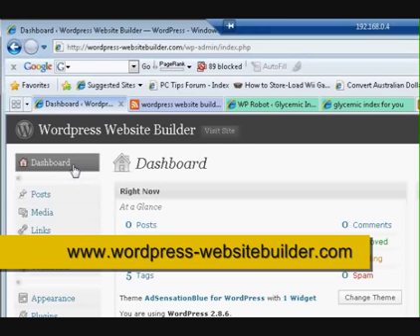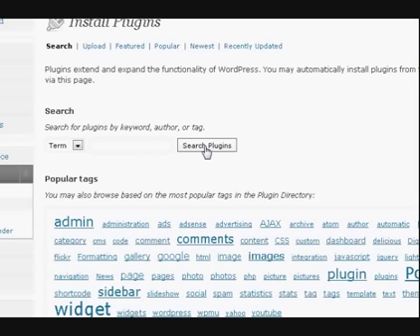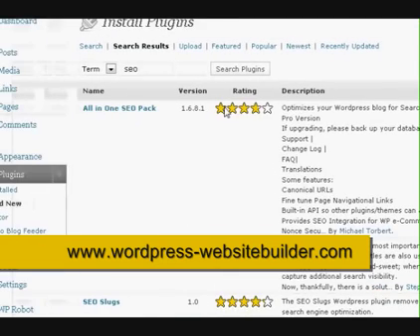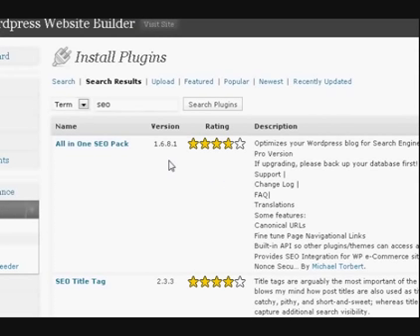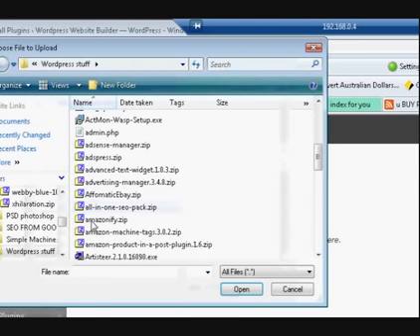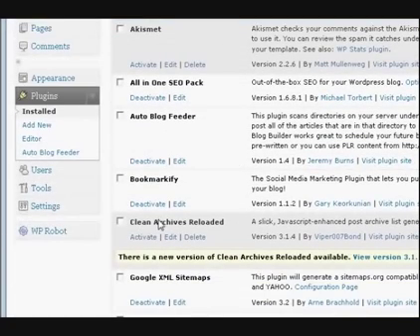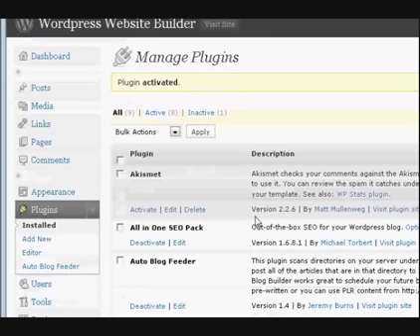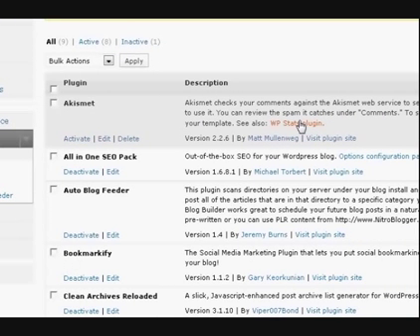Search For And Install A Wordpress Plugin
Install a Wordpress plugin automatically from your computer or search for it in the Wordpress pludin directory.